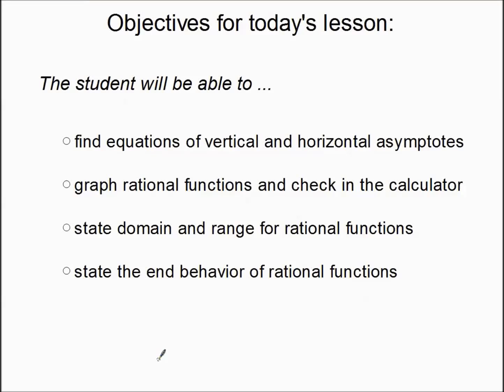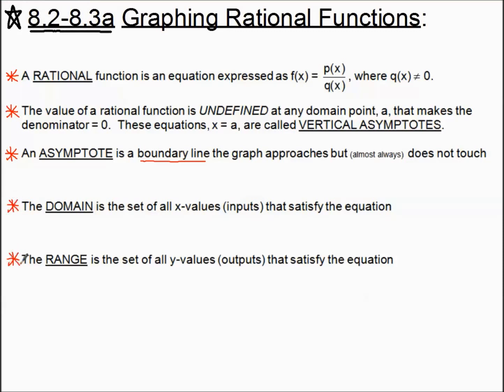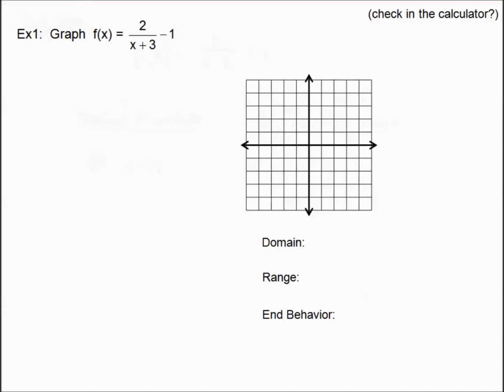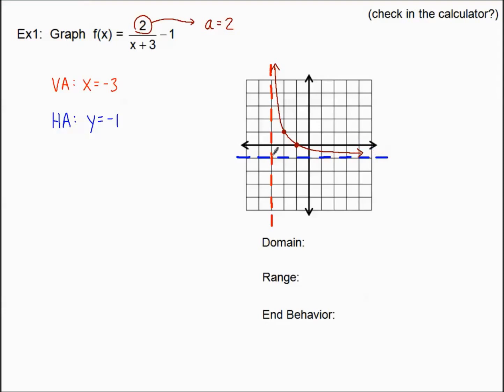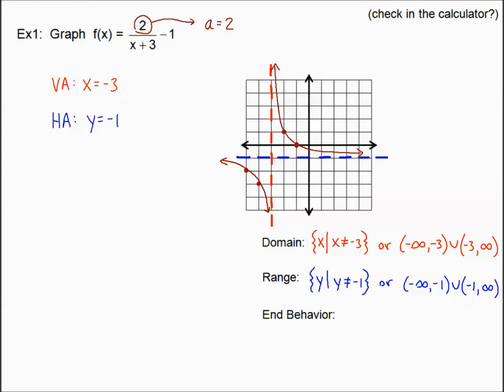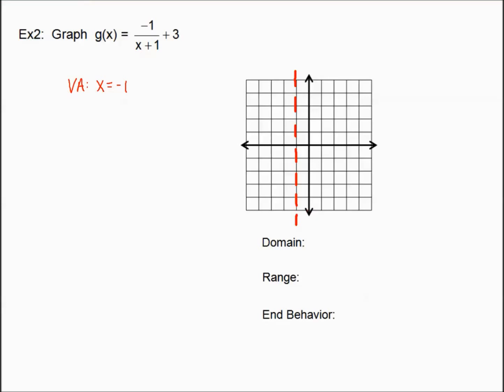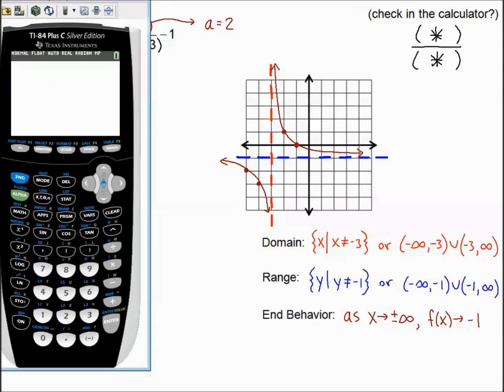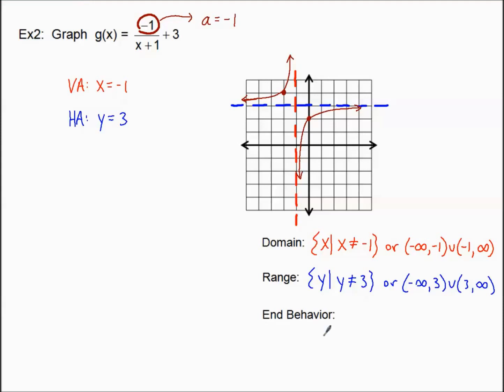Graphing Rational Functions in "H,K" Form